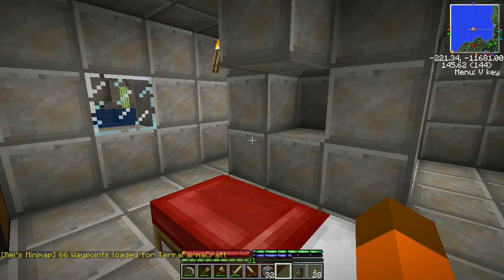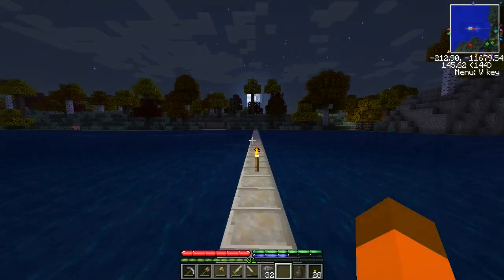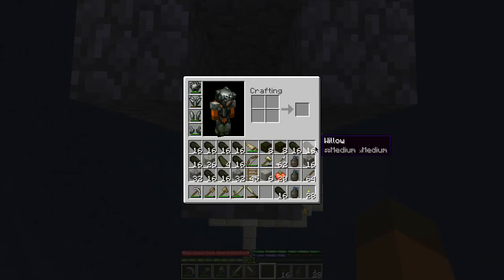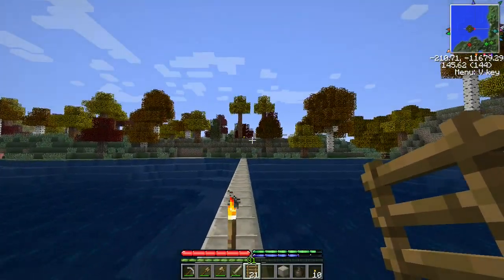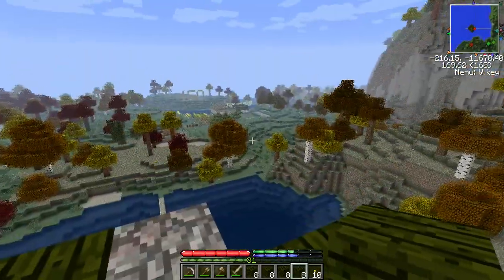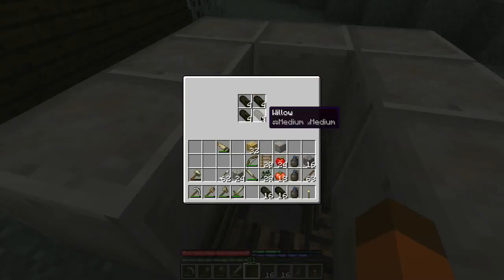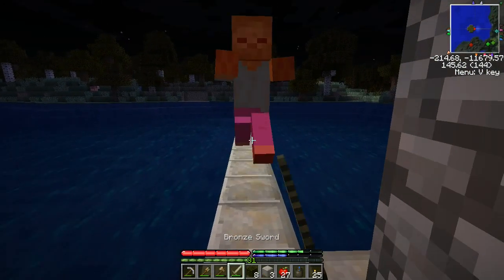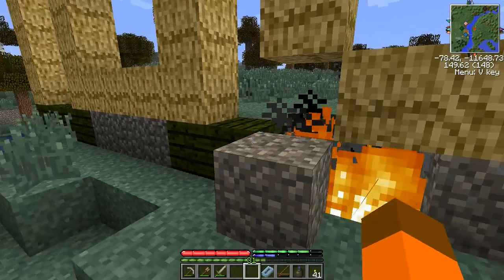Let's Play TerraFarmaCraft: Ep. 21 - Season 1 Finale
In this final episode of the season, I finish up the mob trap and cross my fingers: will it work or not?

Thank you to everyone who joined me this season, it's been a hoot. In season 2 I'll be starting a new world using version 0.78 of TerraFirmaCraft. I hope to see you there.